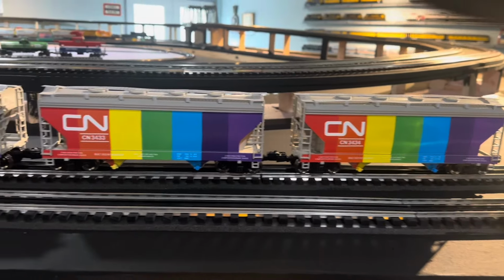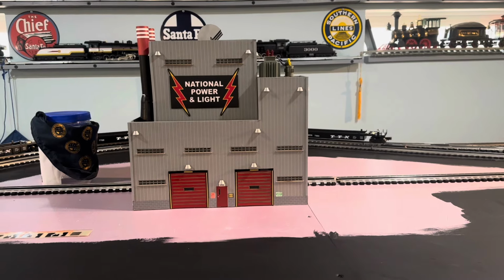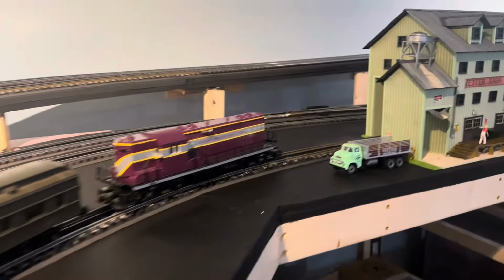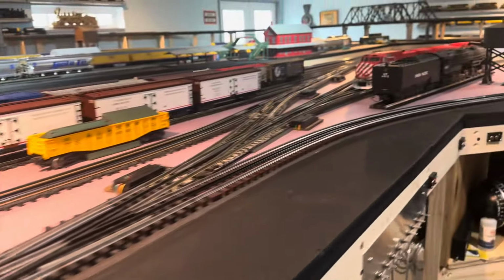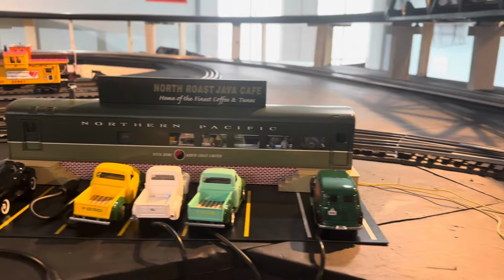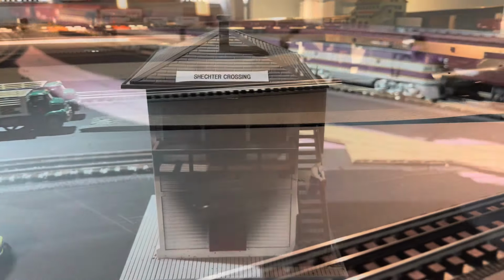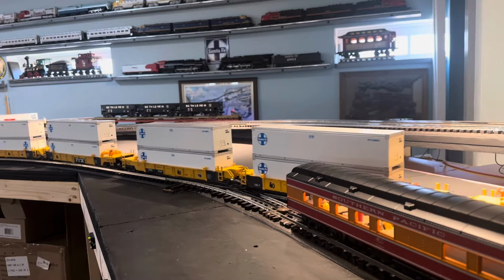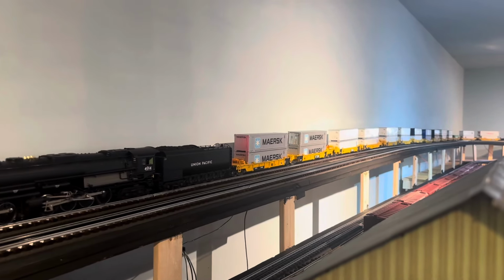Layout Update 11-17th Mar 2024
More track work and painting done. Unboxing trains and running trains!